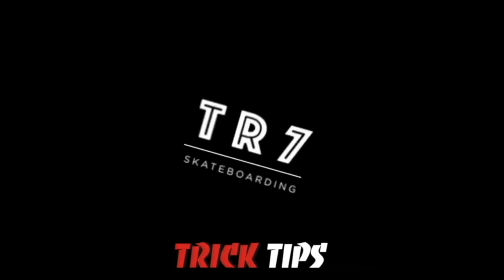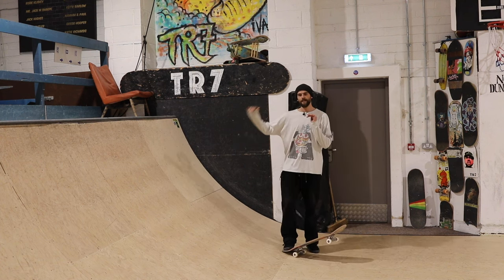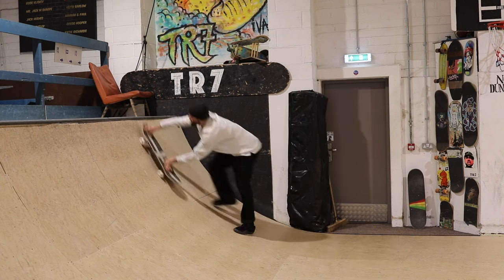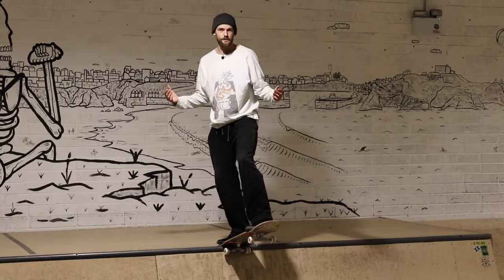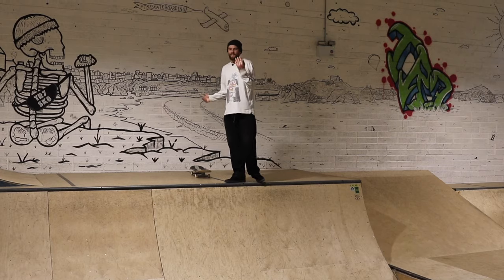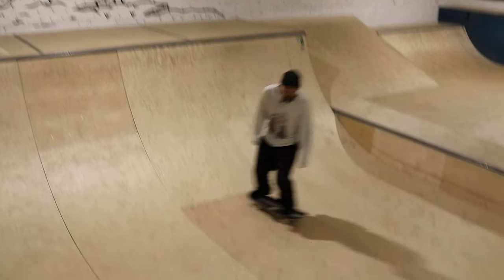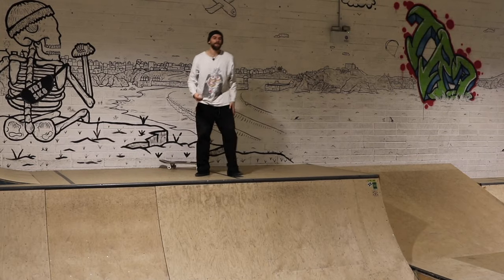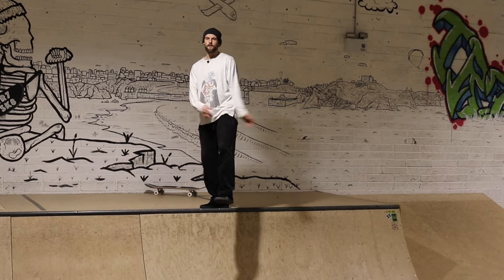How To Tail Stall - Trick Tips - TR7 SKATE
For this weeks tutorial we decided to go back to a slightly more basic move, the tail stall! We somehow managed to completely forget to do this one and know for a fact that a lot of you struggle with them, so here you go!

To check out our skateboards and other items such as clothing, protective gear and hardware, head over to: TR7 SKATE SHOP